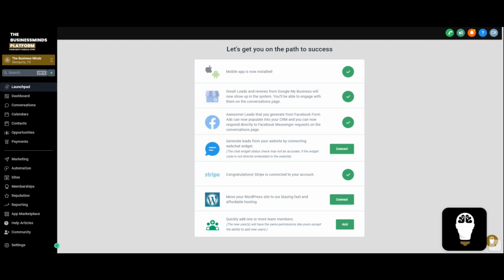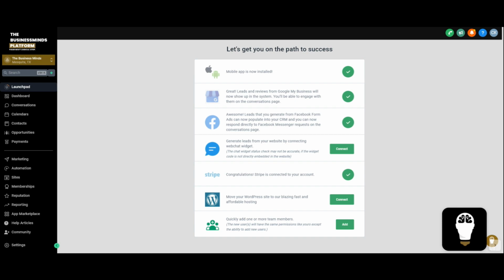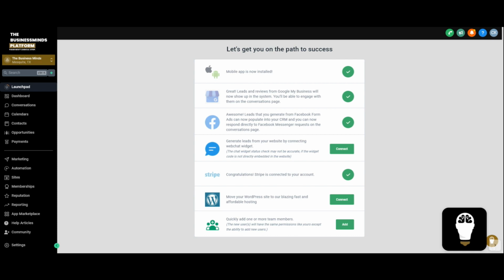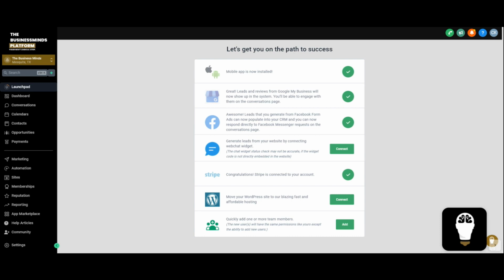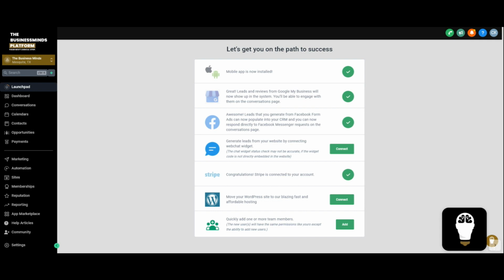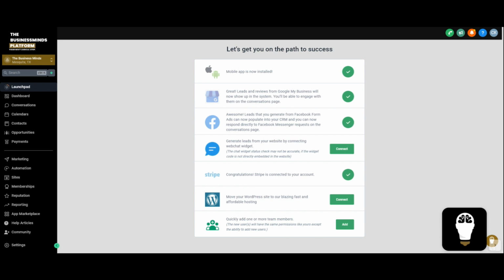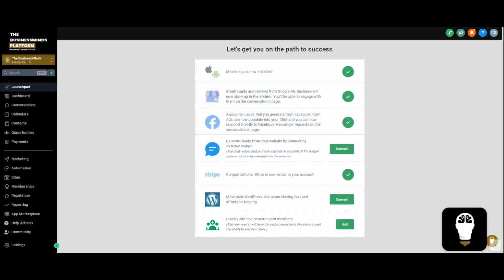Launchpad Thebusinessminds.com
In this tutorial we will be covering the launchpad check list that allows you to get up and running with the business minds platform as soon as possible.